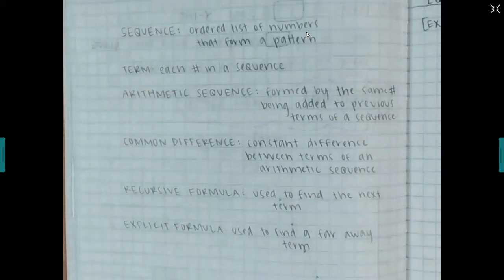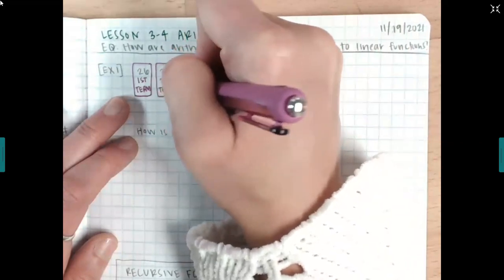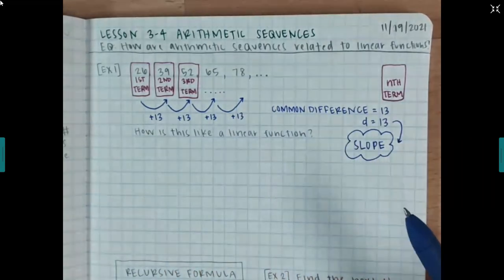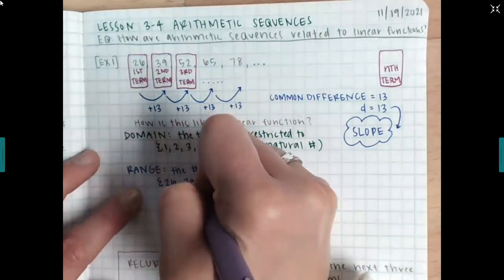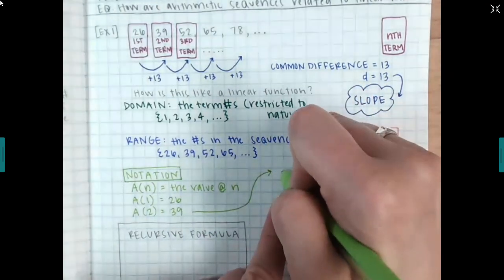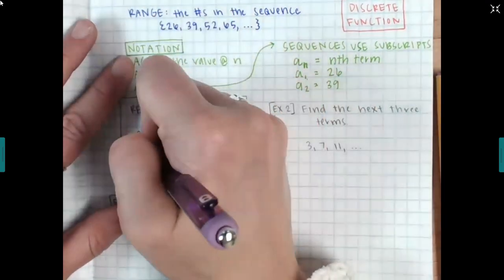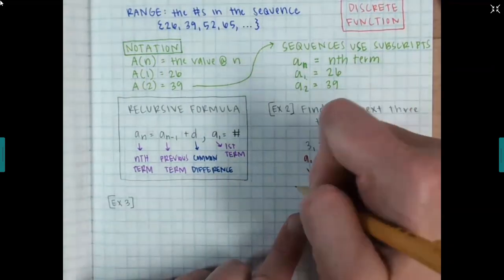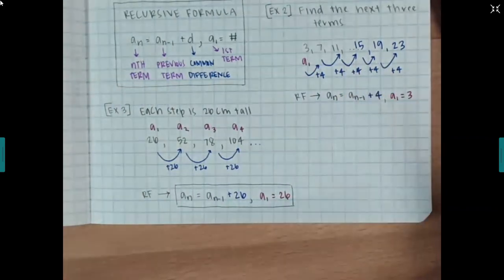Lesson 3-4 Day 1 Notes